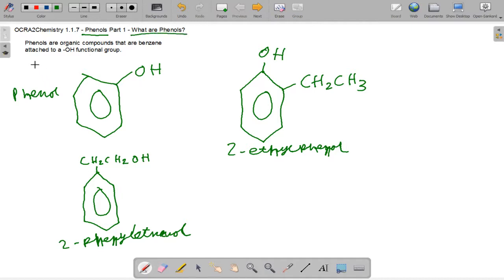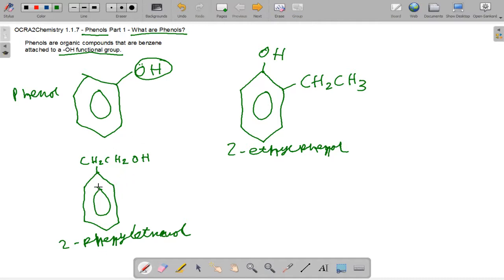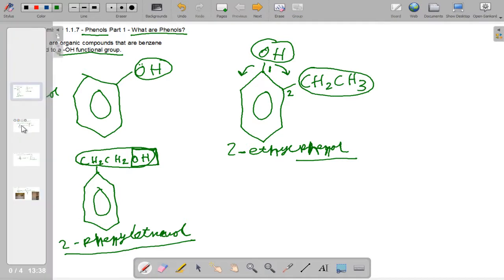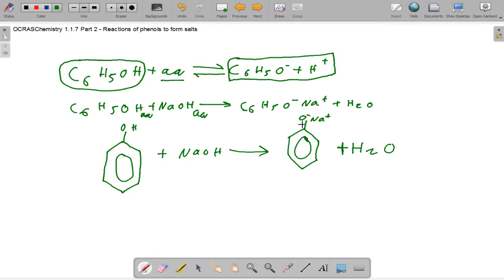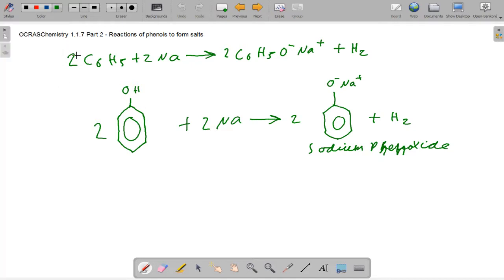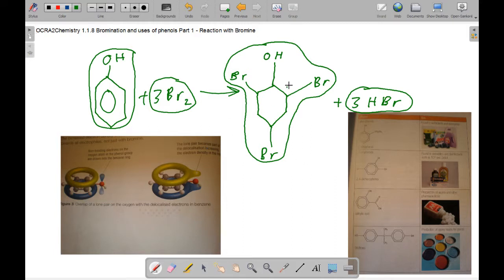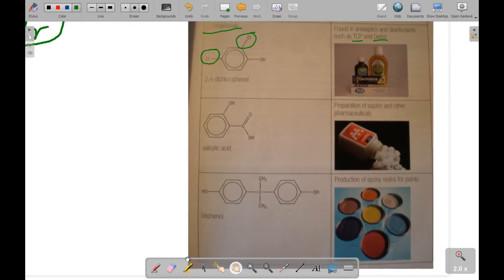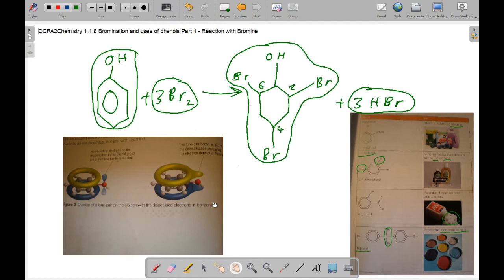1.1.7-1.1.8 Phenols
The __ tutorial in my OCR A2 Chemistry series, on Phenols and bromination of Phenols, and how they are used in the industry. On Will'sScienceChannel, I hope to bring short tutorials on Science, for British exam boards :) Website will be up shortly at